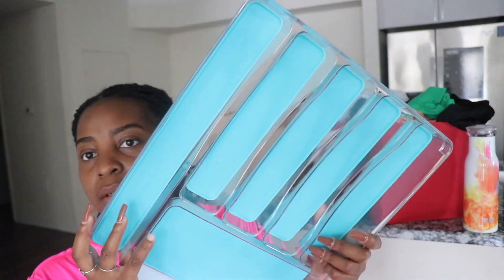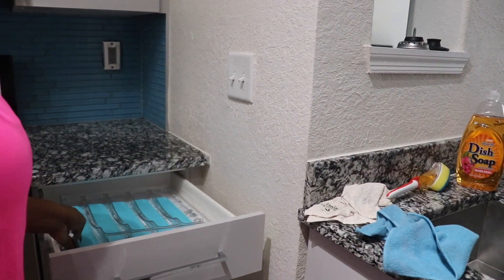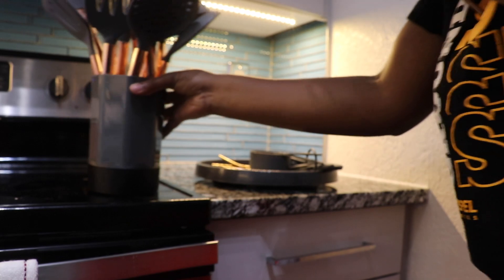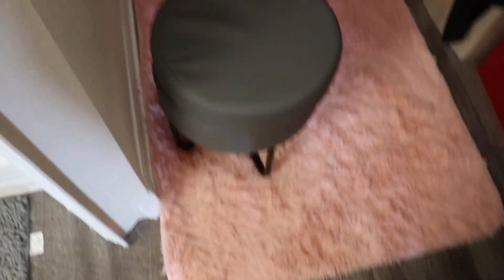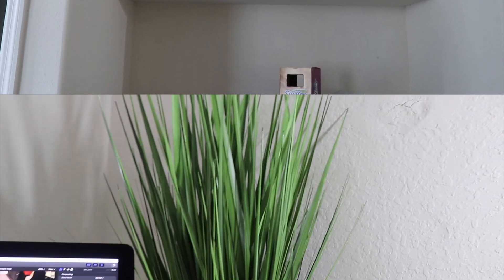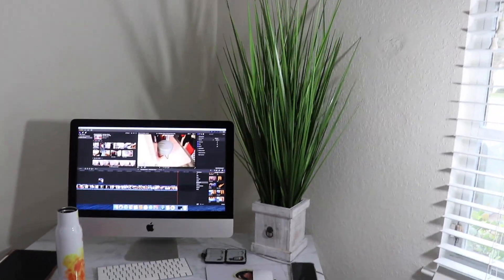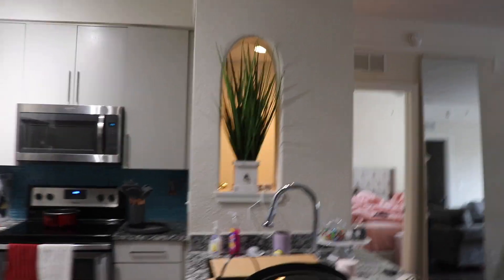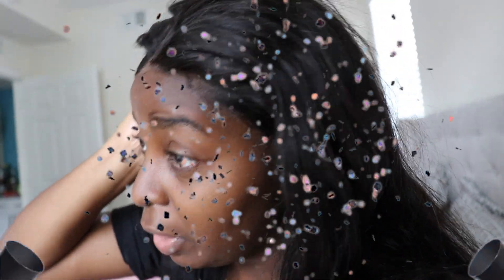DECOR HAUL 1 Apartment Vlog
✨ hey guys welcome back to today’s video‼️
I will be showing you guys a few of the pieces that I picked up from Burlington/Walmart for my apartment. everything is coming along very nicely I’m super excited to be able to decorate exactly how I always wanted 🥰❤️